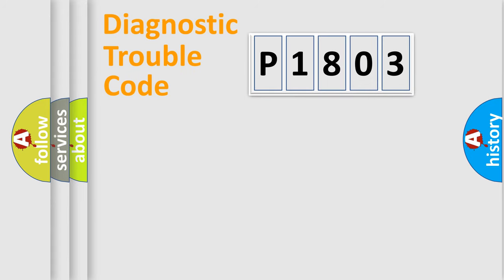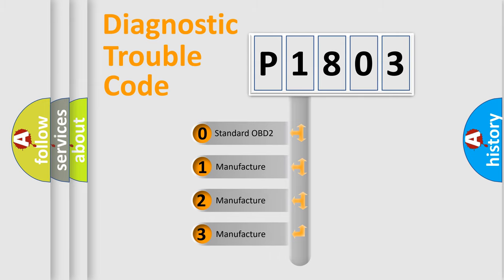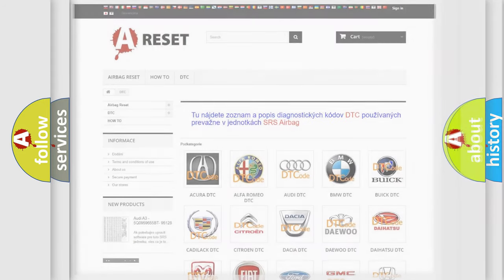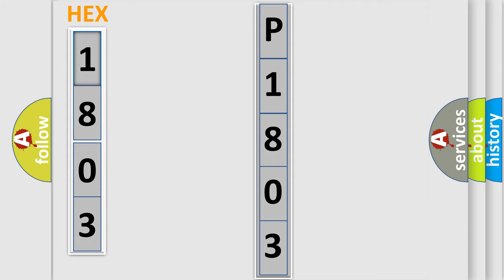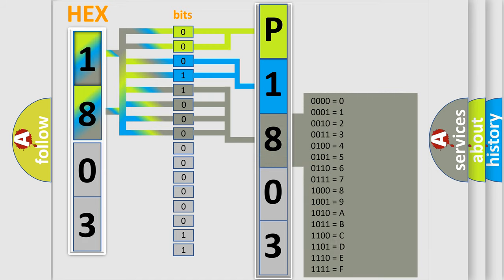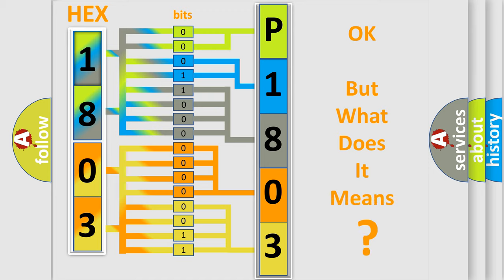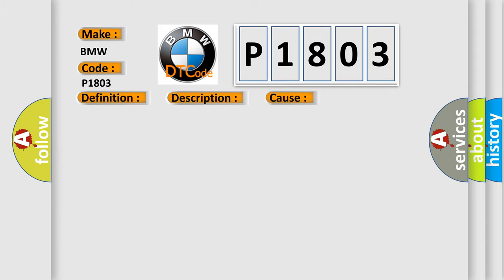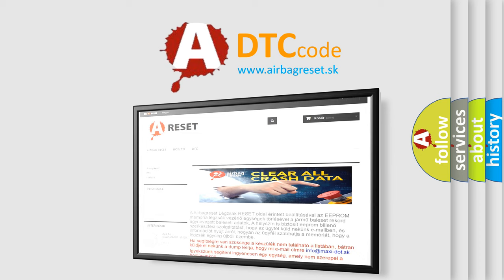DTC BMW P1803 Short Explanation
Contents:
0:21 Basic DTC analysis according to OBD2 protocol standard.
1:48 Insight into programming
2:58 A diagnostically understandable description of the Diagnostic Trouble Code
3:05 Basic error definition

Make
BMW
Code
P1803
Definition
Solenoid Valve 3 Lower Threshold
Description